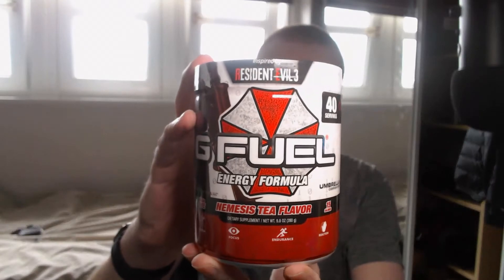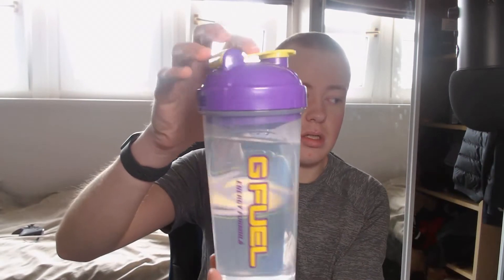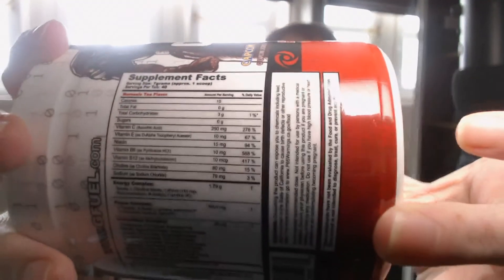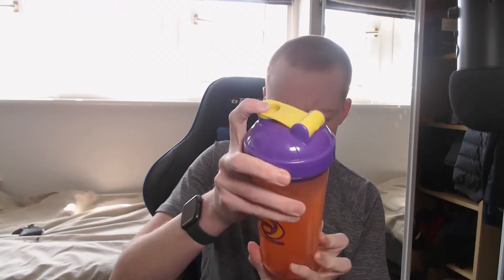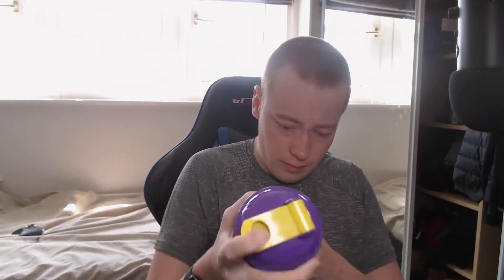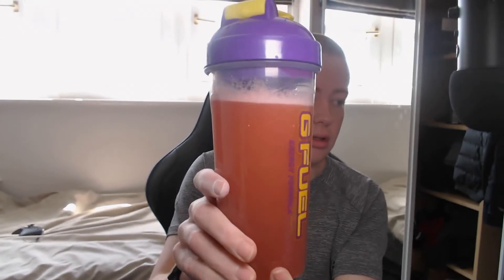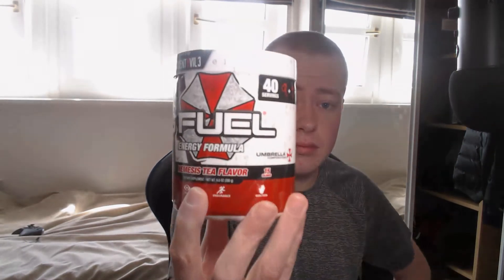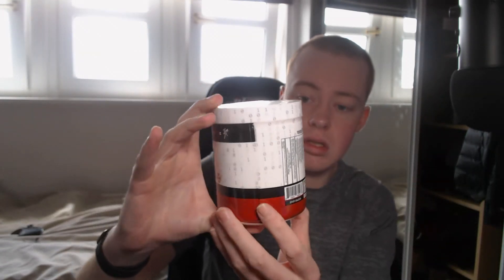GFUEL ENERGY Nemesis Tea Flavour [TASTE TEST]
Welcome back to another gfuel energy taste test . Today we are tasting the New Nemesis Tea Flavour . HOPE YOU ENJOY THE VIDEO I LOVE MAKING GFUEL ENERGY VIDEOS